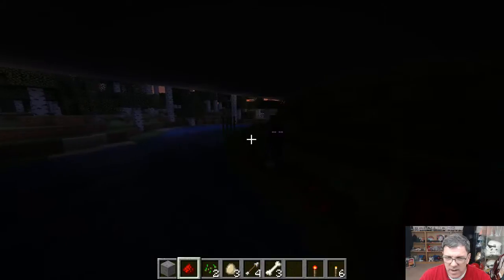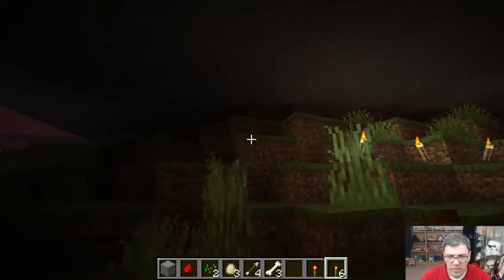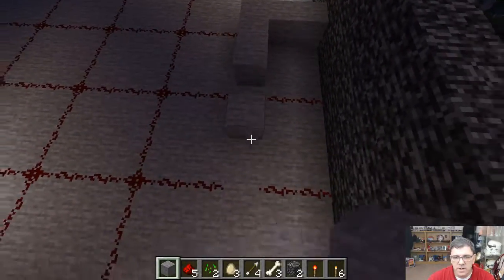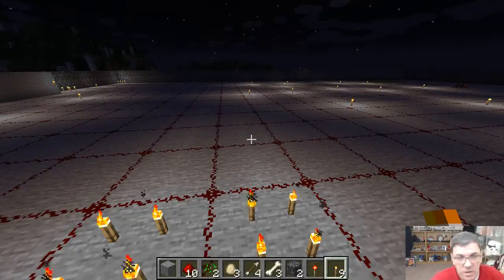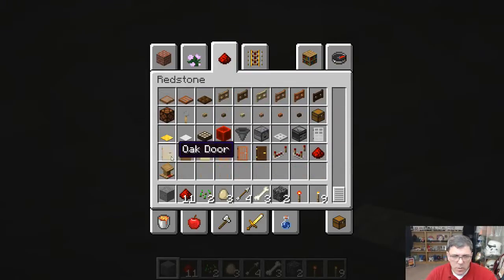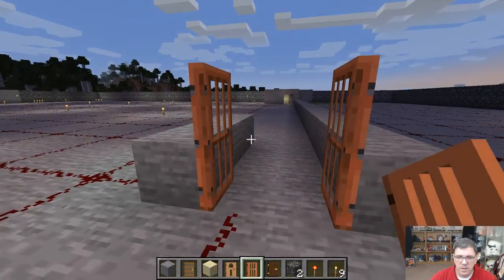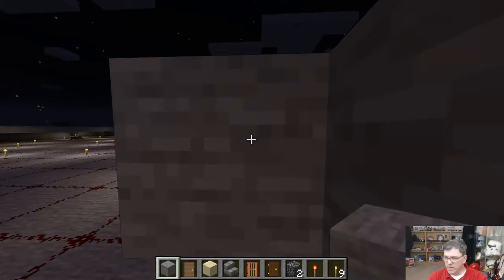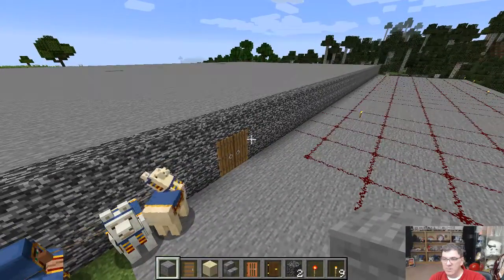Rebuild the Dungeon in Minecraft 14 (Ep 3)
I finally got Minecraft Java edition working again in 1.14.4 and I wanted to rebuild the Dungeon. This is a massive 10 level deep multi path dungeon that confuses even me when I am truing to navigate it. Join me on this LONG journey while I try to make it a reality Again.